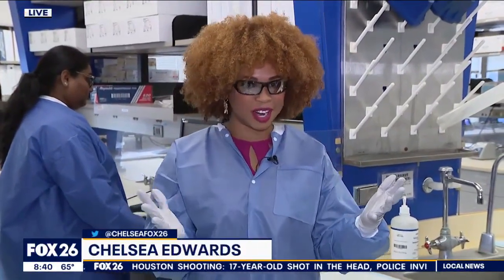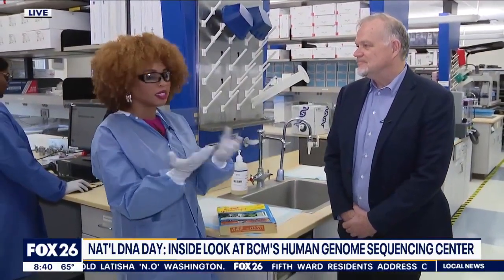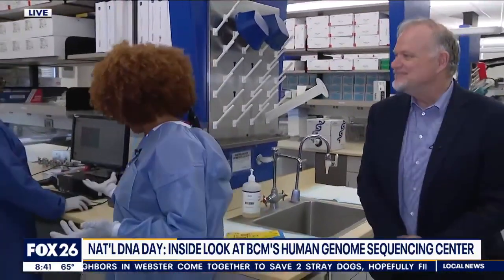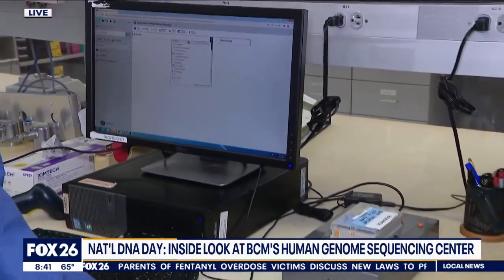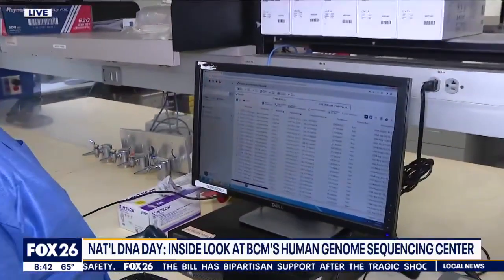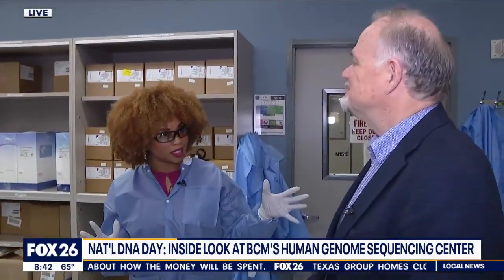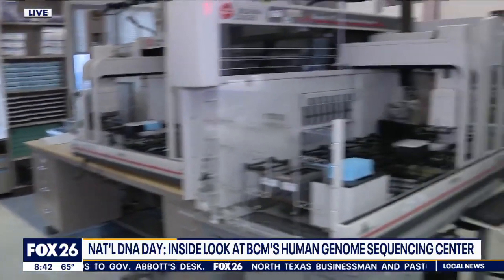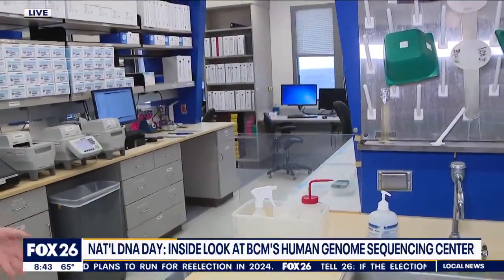DNA Day: Get an inside look at how DNA is processed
Tuesday is National DNA Day. This year is also the 20th anniversary of the completion of the Human Genome Project, an international research project that taught us much of what we know about DNA.

The Baylor College of Medicine Human Genome Sequencing Center (HGSC) was one of the five international groups that generated more than 80% of the Human Genome Project data.

The HGSC is continuing research that can help lead to new tests and treatments for genetic diseases. The All of Us Research Program plans to use DNA data from one million diverse volunteers to advance medical research.